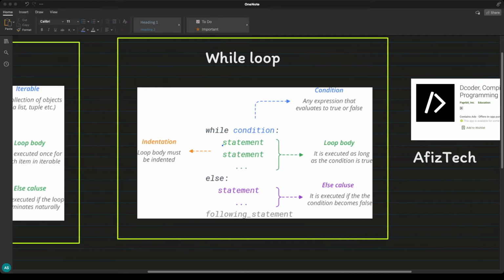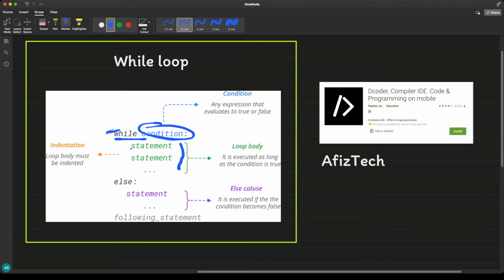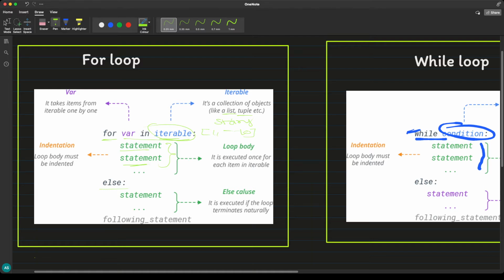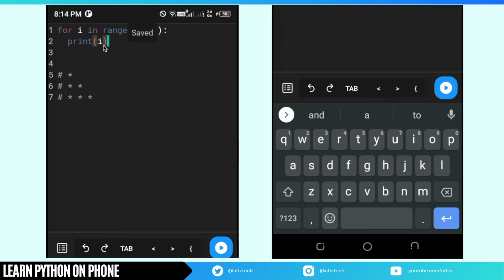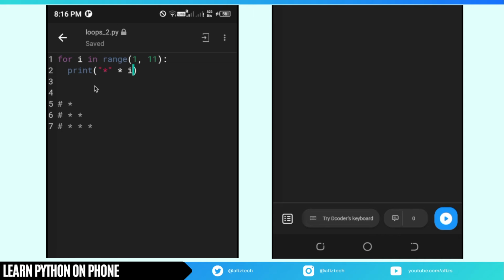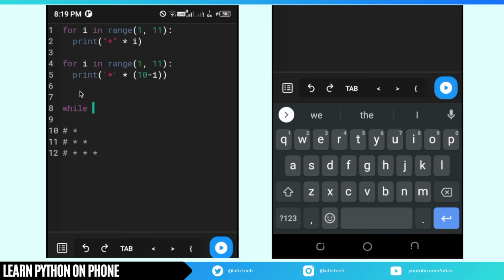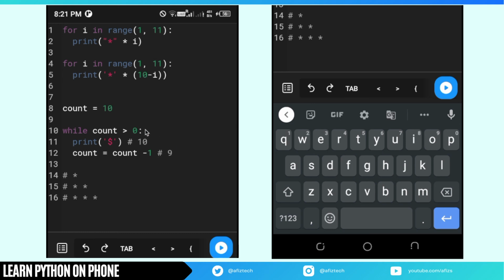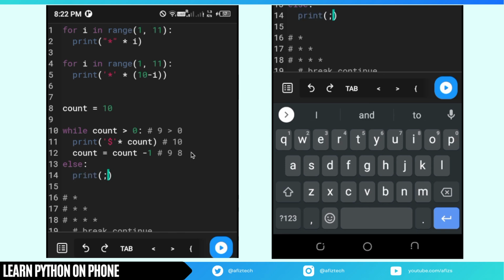Python on Phone: 16 Loops in Python | Pattern printing in Python